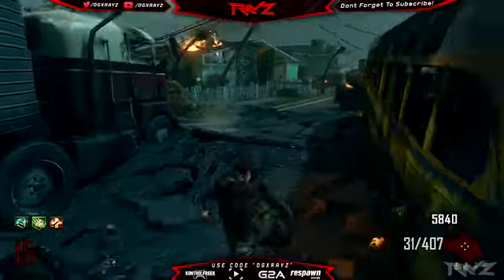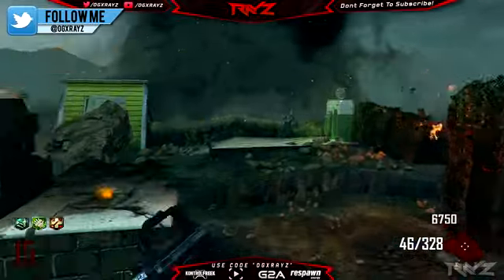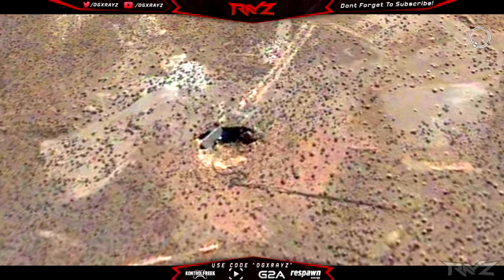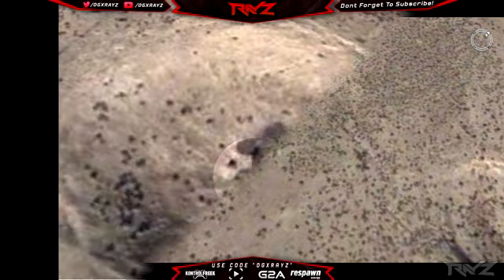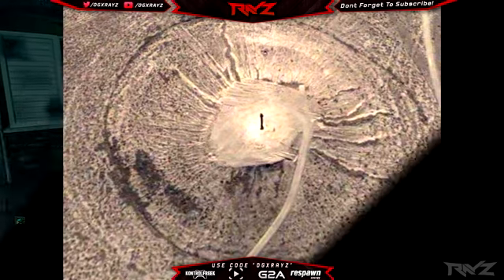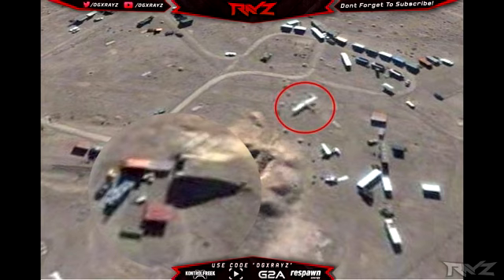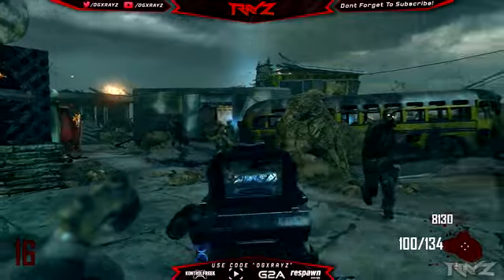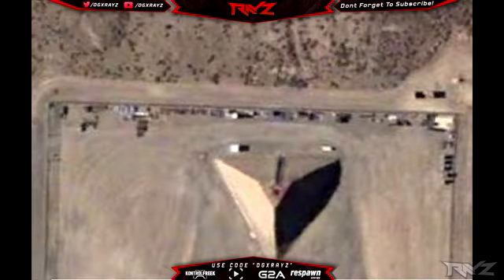Behind The Horror: Nuketown | Nevada's Nuclear Testing Conspiracy (Making Of Call of Duty Zombies)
NEW Call of Duty: Zombies Behind The Horror! This time we cover Nuketown's Nuclear Conspiracy! Lets Smash Over 700 Likes!

MY ZOMBIE BUDDIES!

- OGXRAYZ